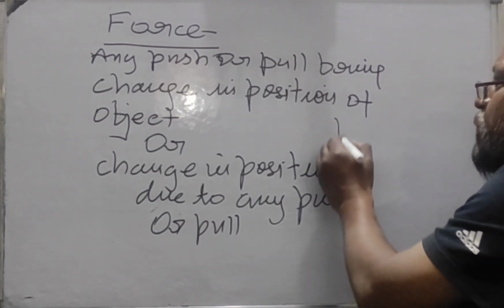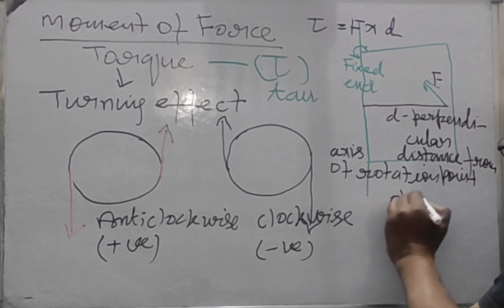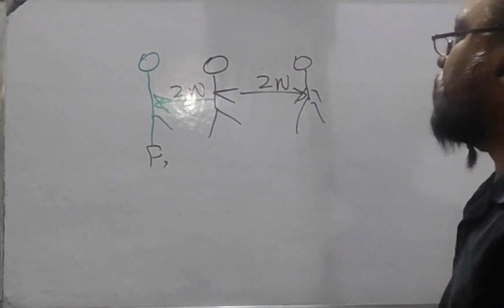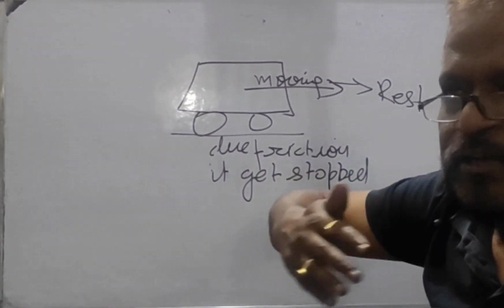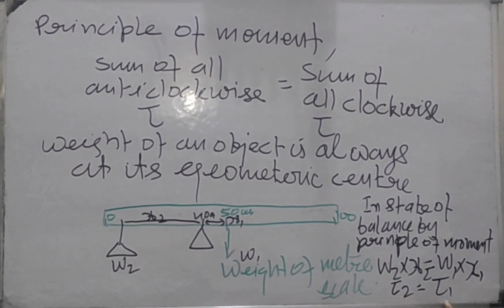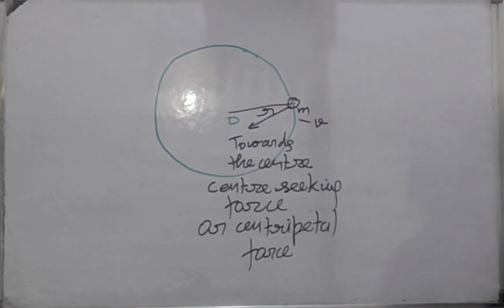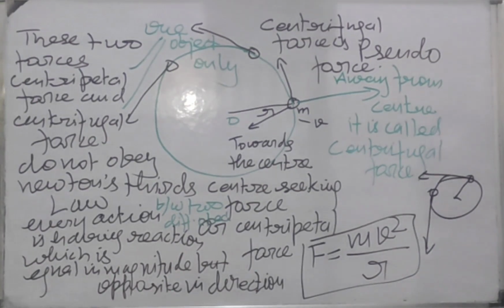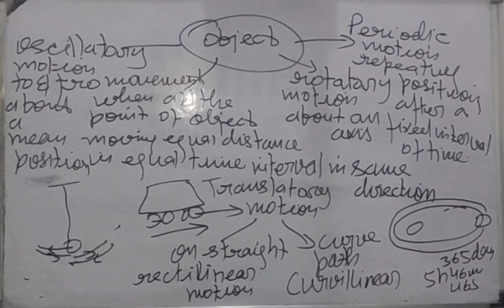Discussion on Force and moment of force class 10 icse 07 April 022507042023